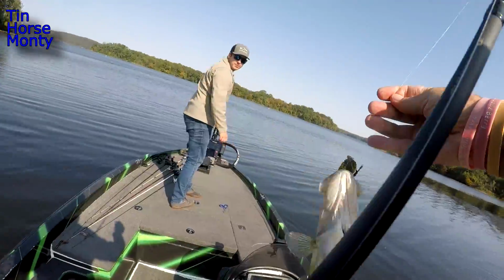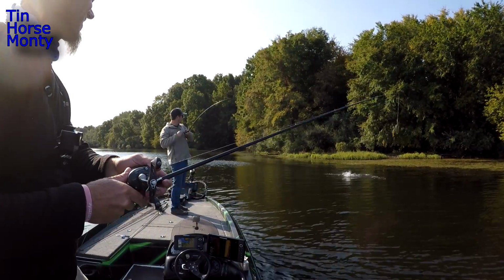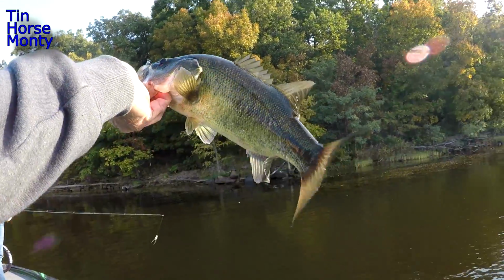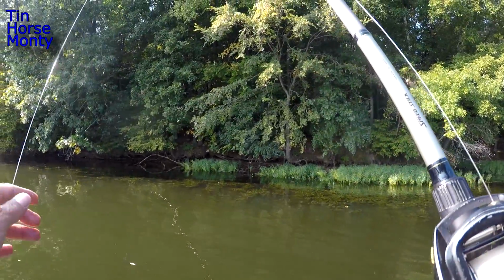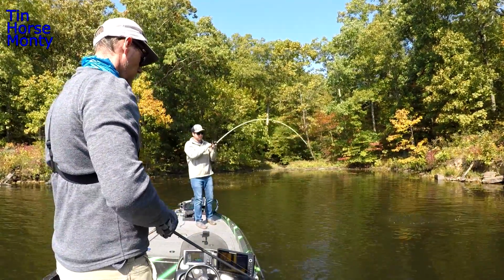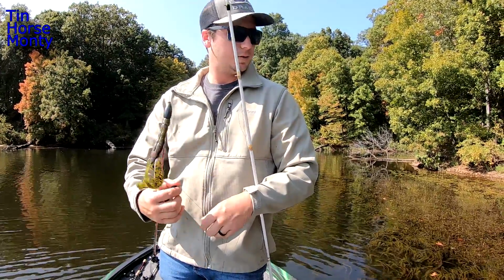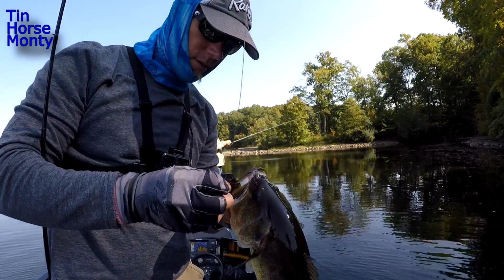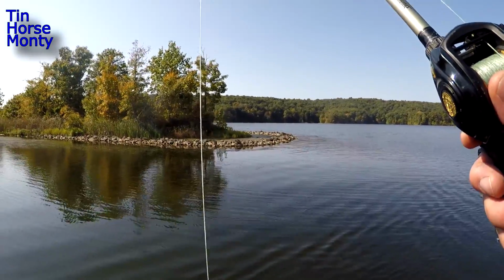Lake Kinkaid FALL GRASS FISHING With Hayden Newberry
Fishing grass in the Fall is one of my favorite things to do and Lake Kinkaid did not disappoint! I got an invite from Hayden Newberry to do some grass punching and fall frog fishing on Lake Kinkaid and it was a blast! Something about the crisp, cool fall days just feels right!

Check out Cumberland Pro for quality products with lots of changes on the way

GoPro cameras used